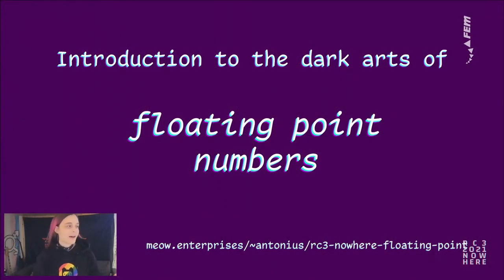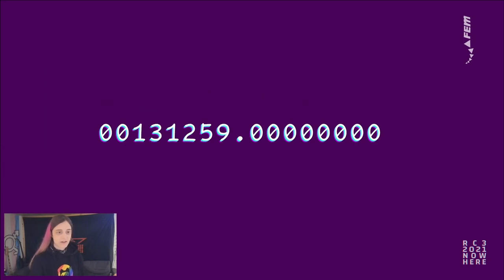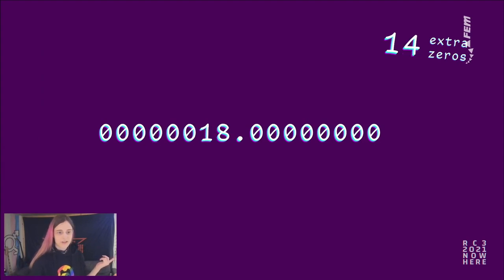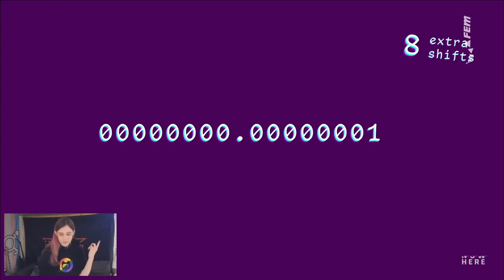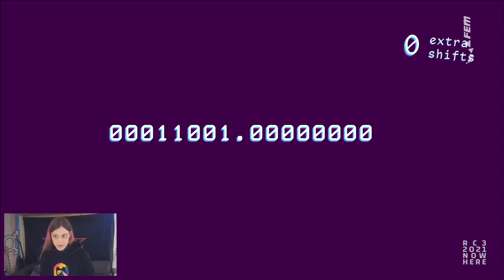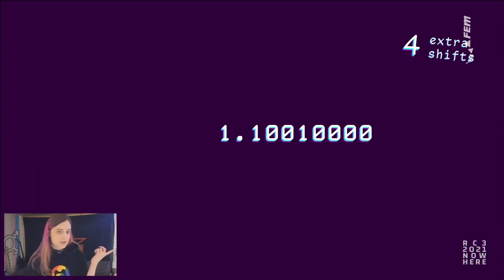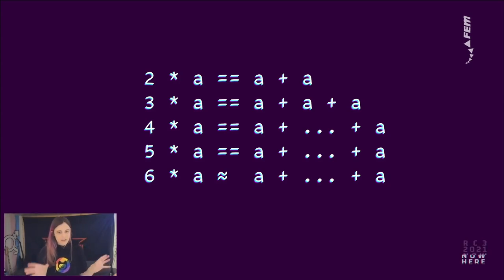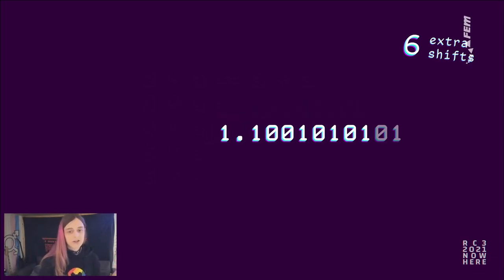Introduction to the dark arts of floating point numbers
This is a talk about floating point numbers, specifically the sort named IEEE-754, aka "why are javascript numbers so weird", aka "nooo you can't compare floats for equality!" (Spoiler: sometimes you can.) This is a talk about why.

Floating point numbers, which are the things that most programming languages call something like "float", while Javascript just says "number", are famously weird and confusing:

&gt big_number = 1e16
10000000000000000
&gt 25 + big_number - big_number
24.0
&gt big_number == big_number + 1
true

In this talk, I'll show you some of my favorite weird floating point phenomena, and then I'll try to explain why they happen.

If you are a bit scared of floating point, like I used to, and you're never quite sure which formulas might turn on you and summon the eldritch abomination named NaN, then maybe this talk can help you build an ability to understand (and perhaps control) these phenomena.

This will obviously be a very numbers-heavy talk, but I'm going to try to make it as accessible as I can. Knowledge of things like binary numbers or scientific number notation is not required.

Antonius Frie